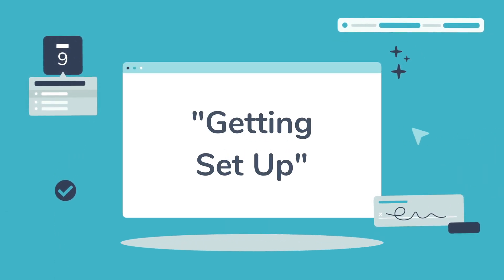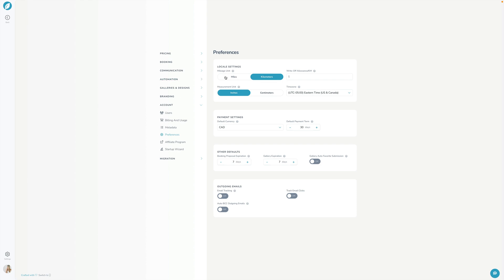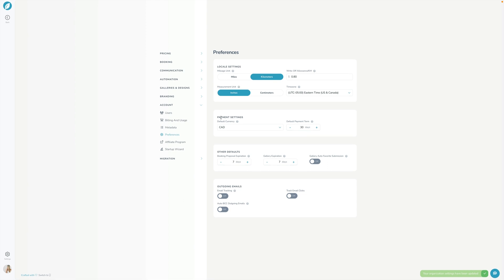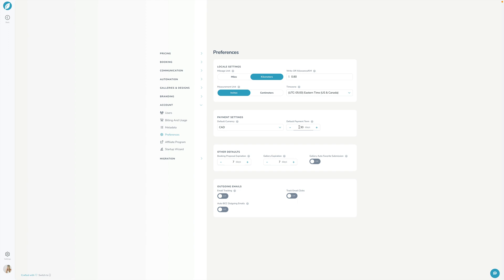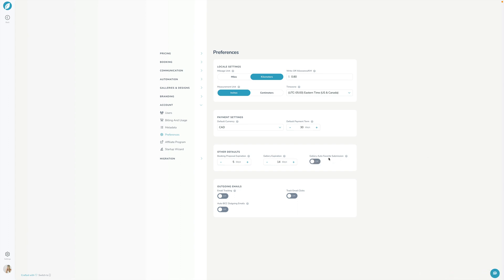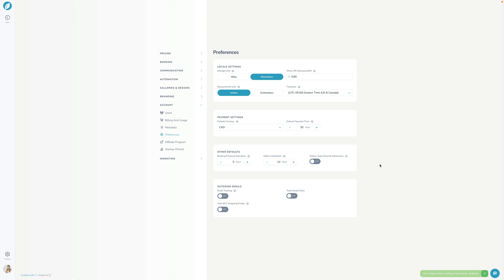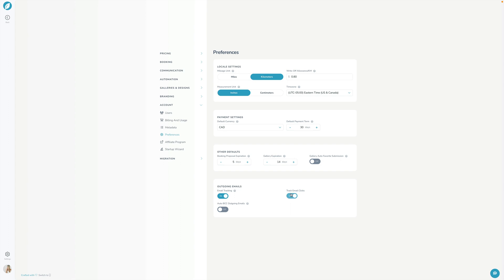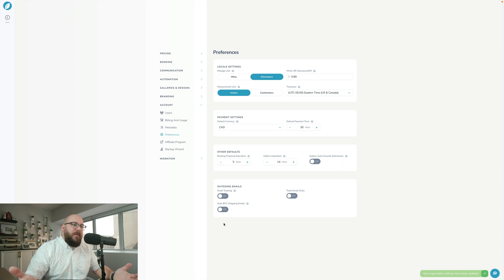Lesson 3: Customize your "Preferences" | Sprout School - Module 2